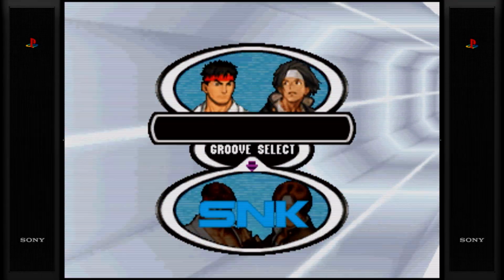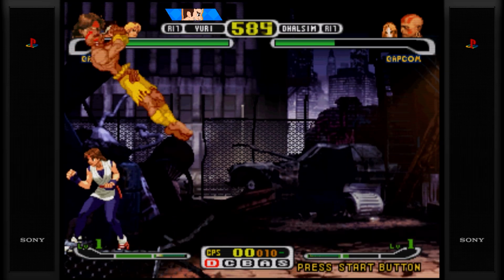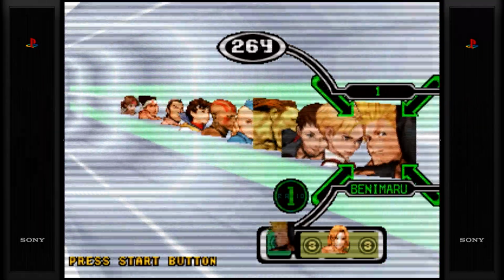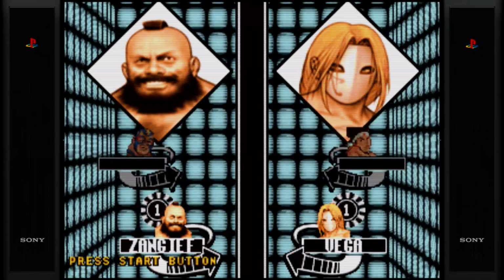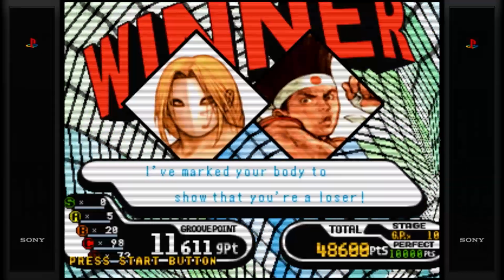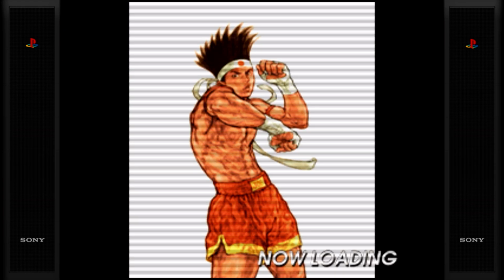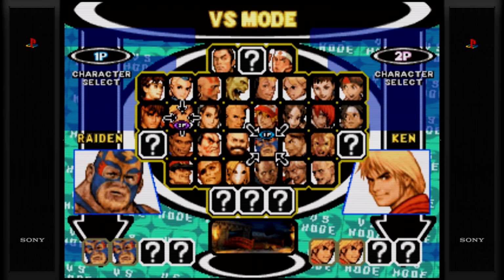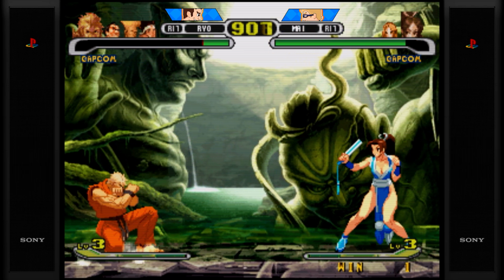Capcom vs SNK Pro - Summer of Fighting Games 2024 Edition! - TSG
We are on our FINAL fighting game for our Summer of Fighting Games series. Today we're showcasing Capcom vs SNK: Millenium Fight 2000 Pro!
Boy... that's a mouthful!
This was the first entry in the LEGENDARY Capcom vs SNK series. Released in the arcades in 1999/2000, this is a game that fans were clamoring for in the mid-90s. Two juggernauts of the fighting game world, finally clashing!
We're playing the PS1 version, however this was also available on the Sega Dreamcast!
Come see where the Capcom vs SNK series started!

REMINDER: Every Friday for July, we will be showcasing a Fighting Game that we think deserves more attention., or that is underrated/unknown to most people

Timestamps:
0:00 - Intro
1:35 - Controller check
3:12 - Ratio System
4:23 - Arcade run
11:27 - Switch over
22:15 - here comes a new challenger!
26:20 - VS mode

• OC ReMix #98: Legend of Zelda: A Link to the Past 'Dark World' [Dark World] by AmIEviL